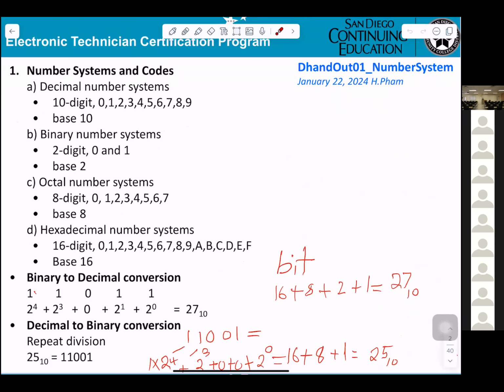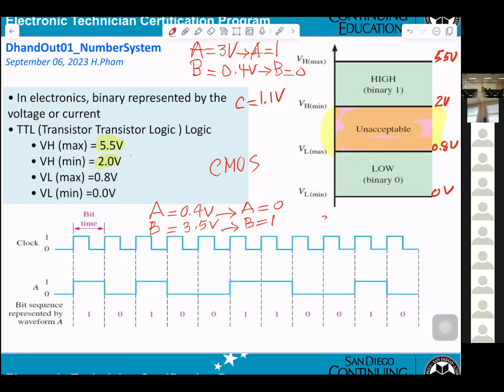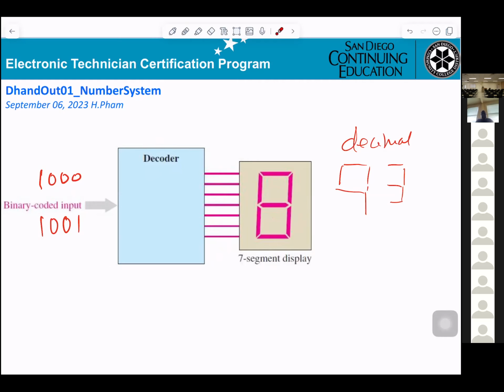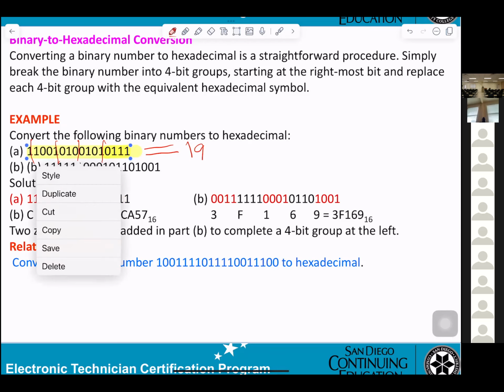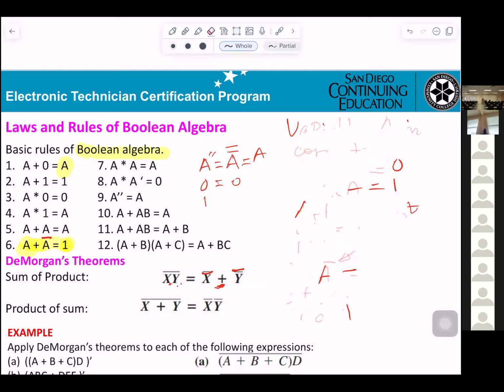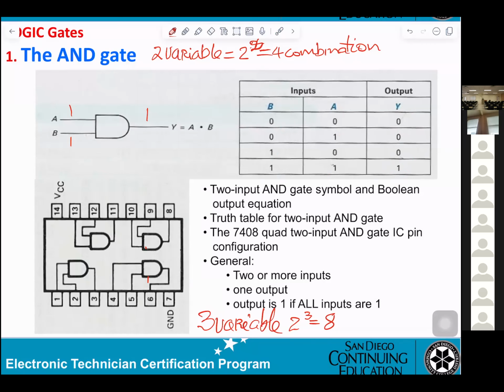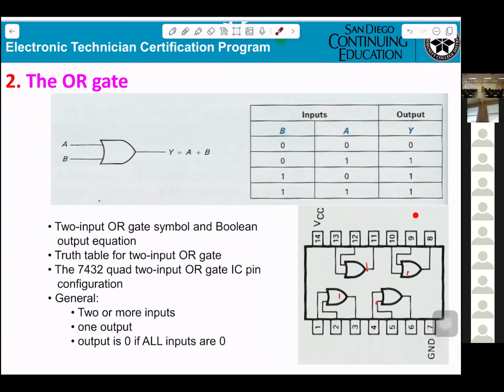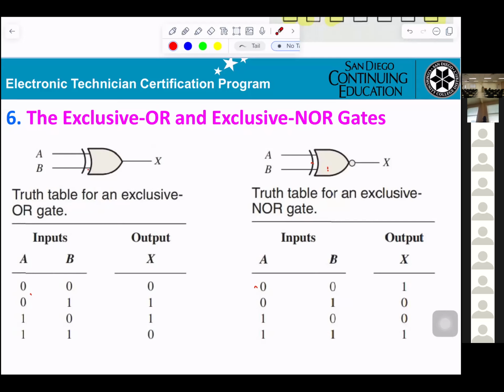Tech II Fall2024_Digital Fundamentals on September 20 2024